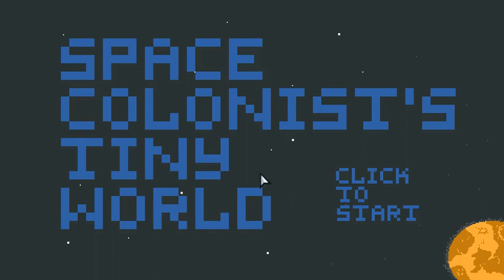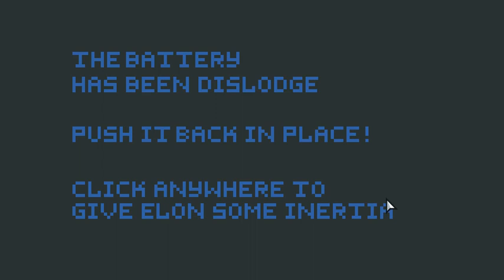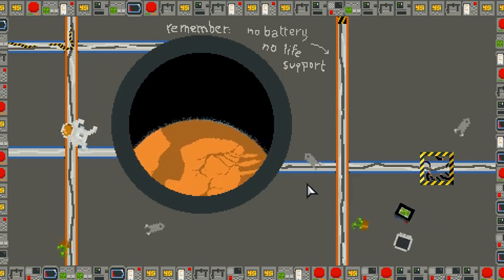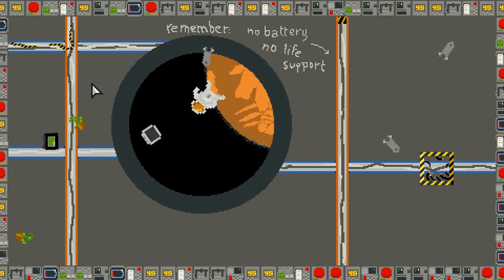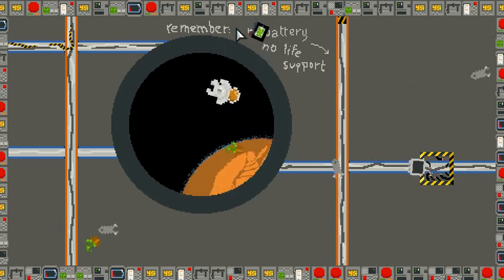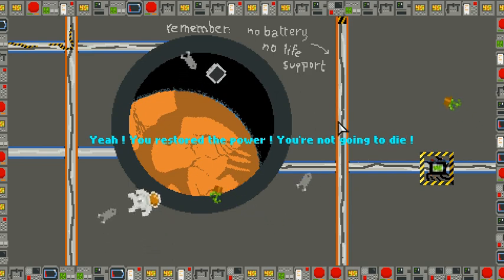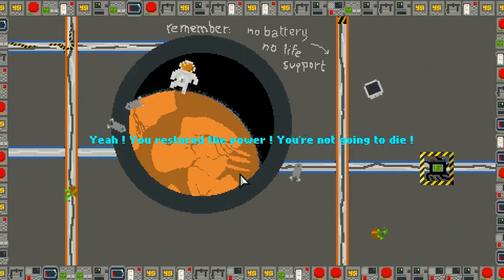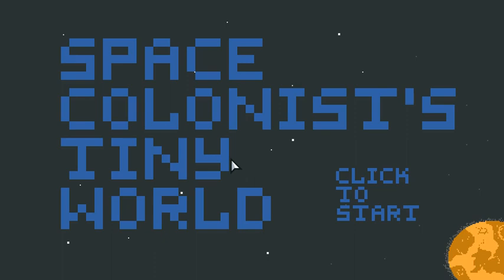Ludum Dare 38 Marathon #10: Space Colonist's Tiny World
A physics based mini-game.